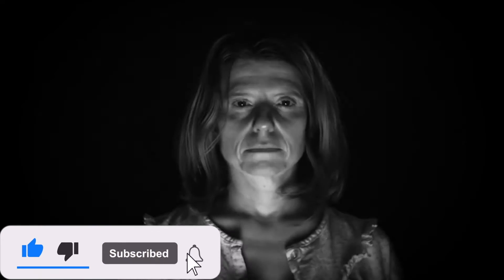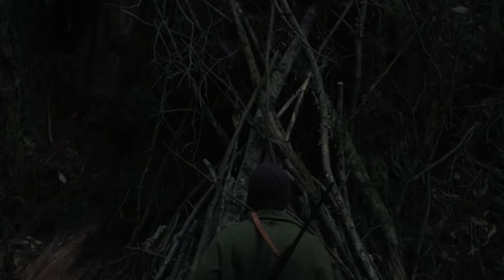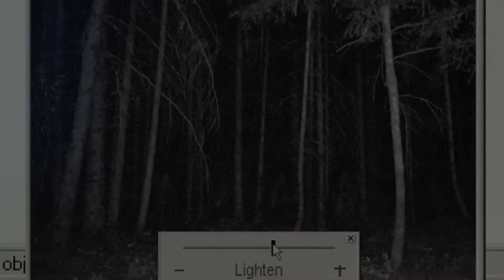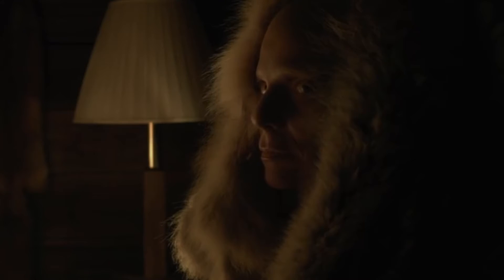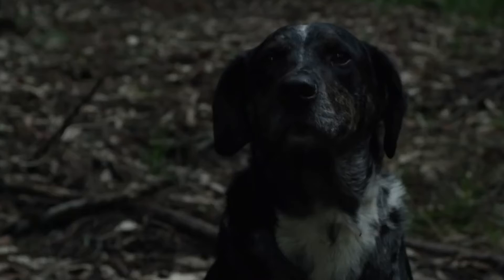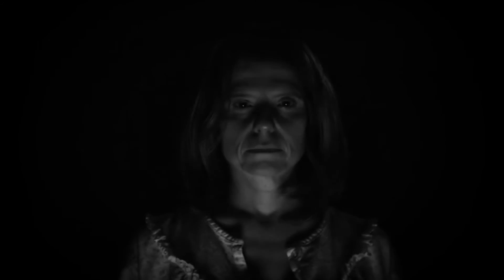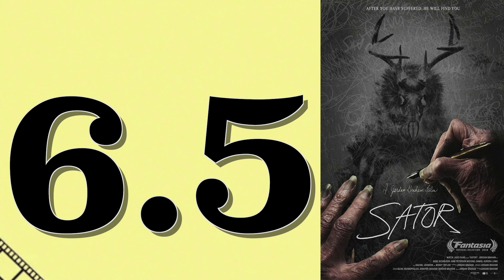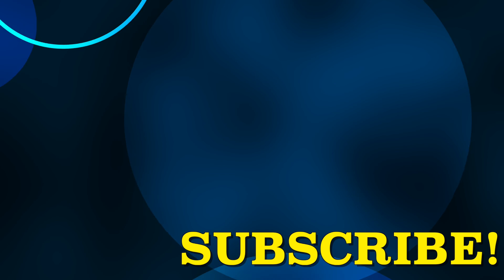Sator (2021) | Experimental Horror Six Years in the Making | (Mini) Movie Review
Welcome to a new horror movie review by Nick's Film Corner. Today I'm doing a Sator movie review, giving you all the details you need to know, if you plan on seeing it.

Sator takes place in a secluded desolate forest, where a broken family is observed by Sator, a supernatural entity who is attempting to claim them.